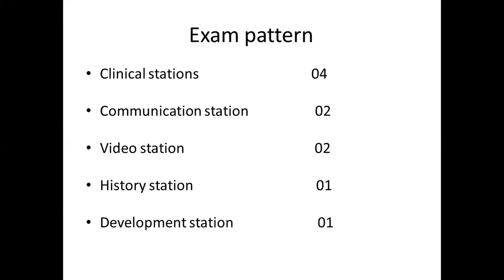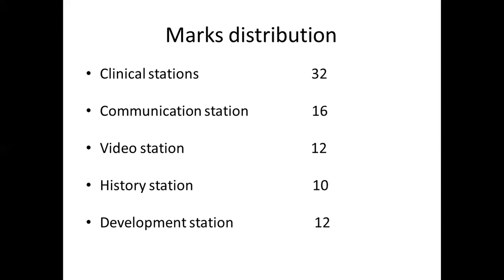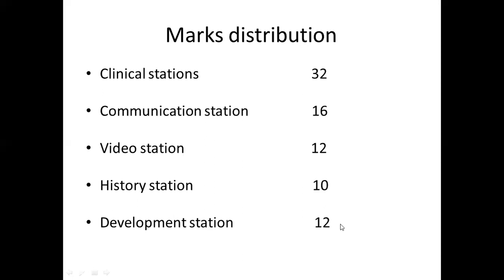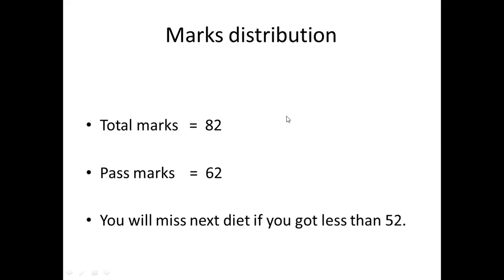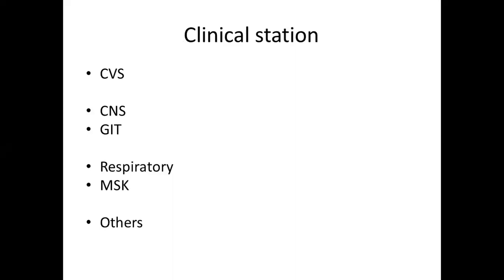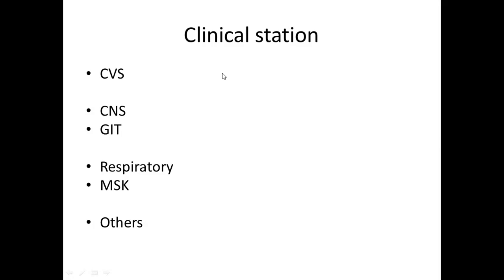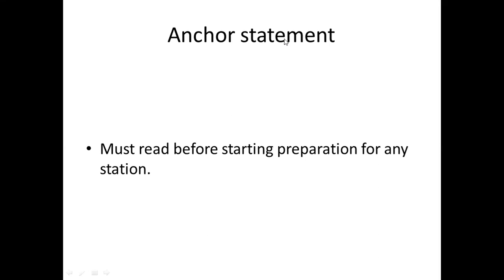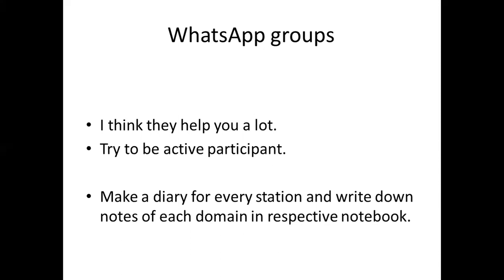MRCPCH clinical Orientation session